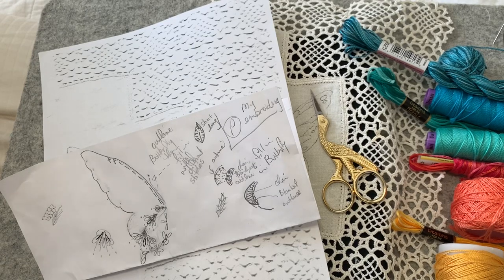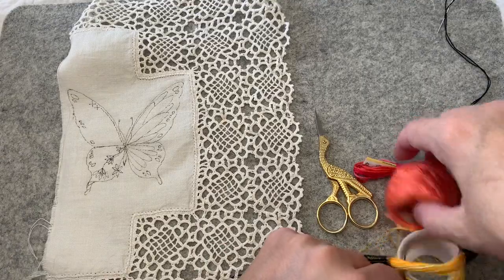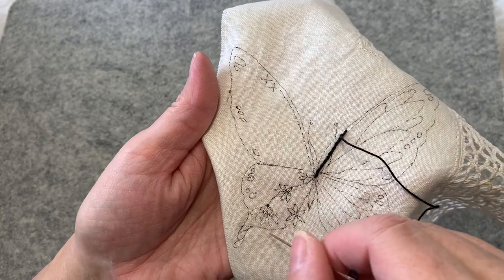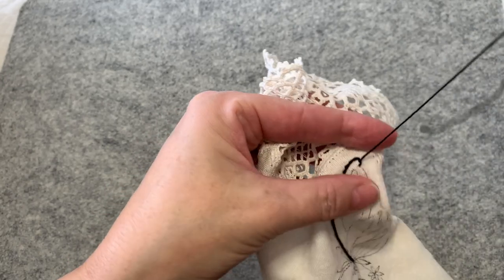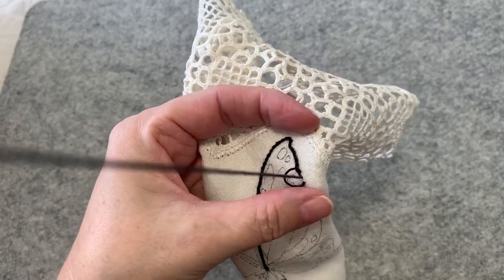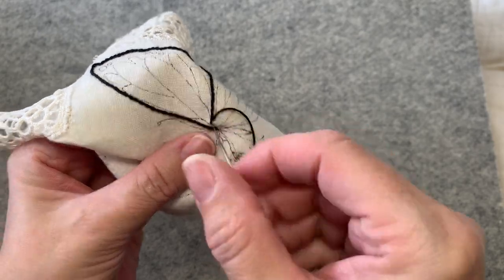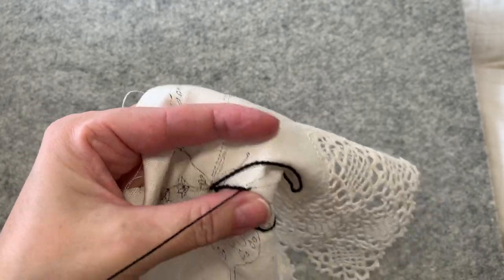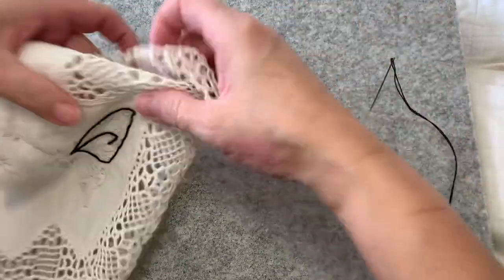roxysjournalofstitchery Vol.3 - Butterfly Part 1 - Outline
roxysjournalofstitchery - Block 3
Butterfly Part 1 - Outline
Journal of Stitchery

- Slow Stitch Project 2022
Hosted by Roxy Creations
Rachel, Sarah and Judy

I’m joining in to create a Journal of Stitchery nestled in an old book cover